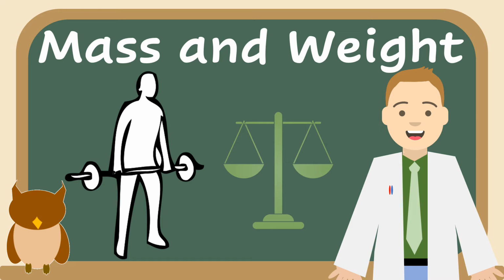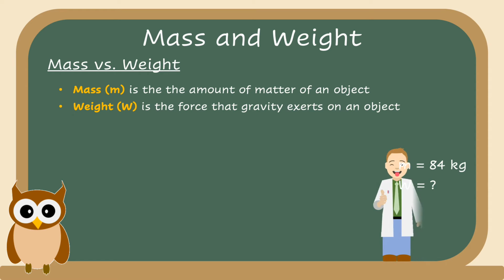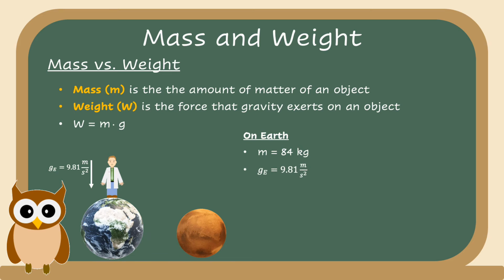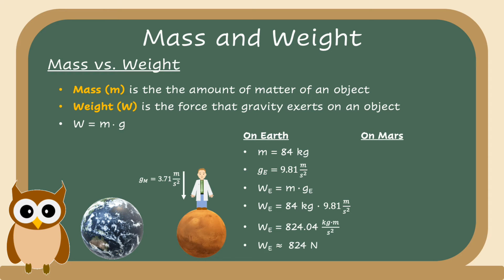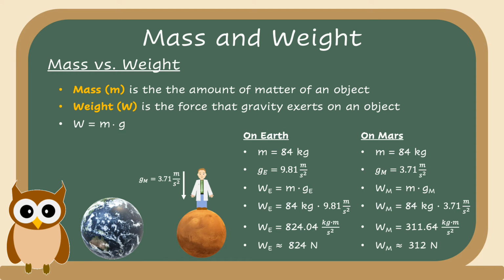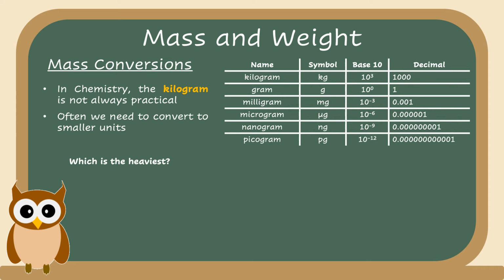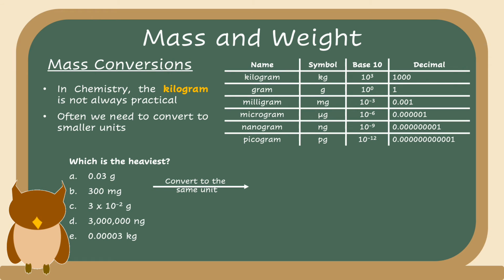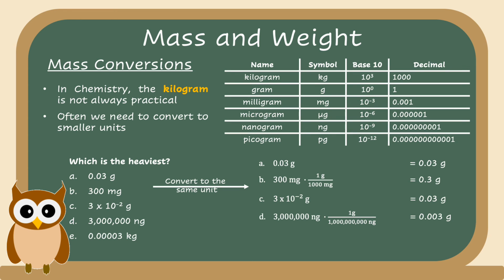Mass and Weight (011)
In this class we look at the difference between mass and weight and then look at converting mass units